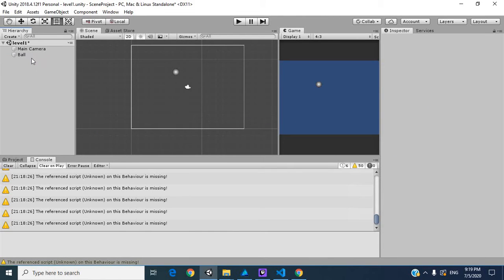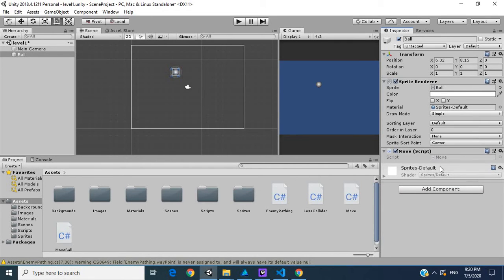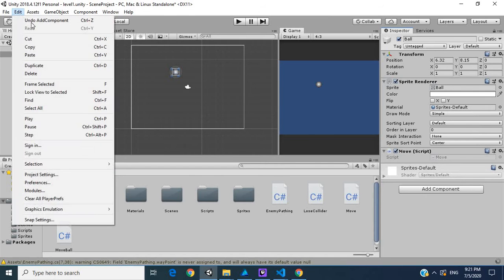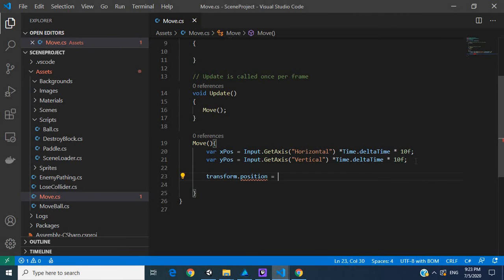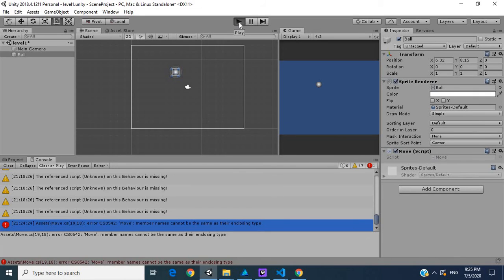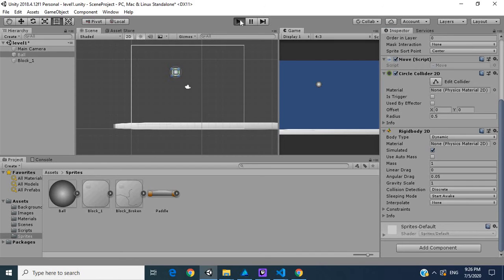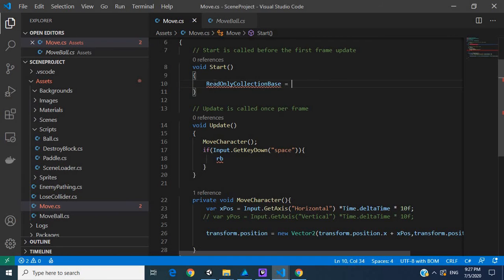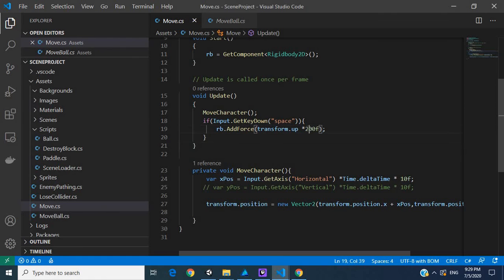Unity Tutorial - How to move your character in 2D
In this video i show you different 2D movement types and how to do it :D